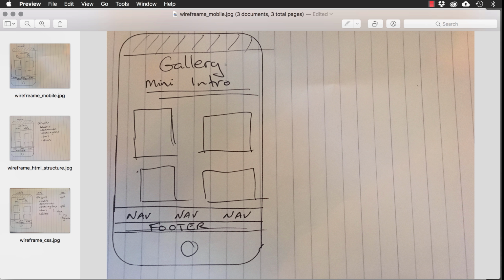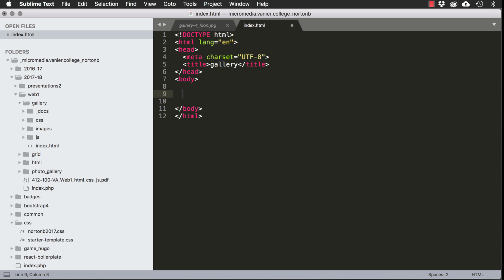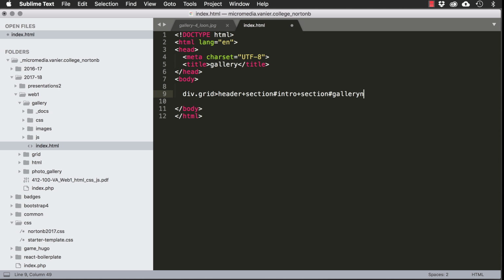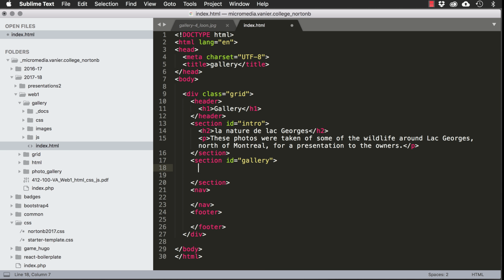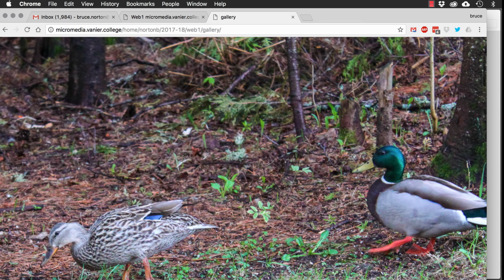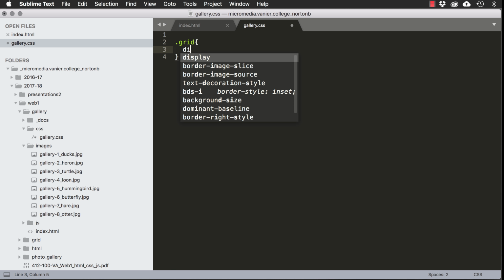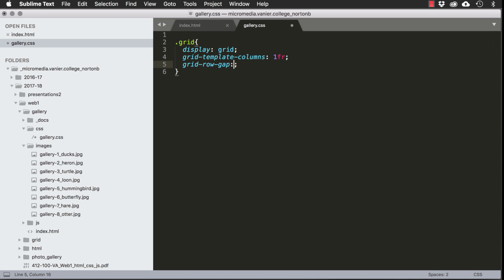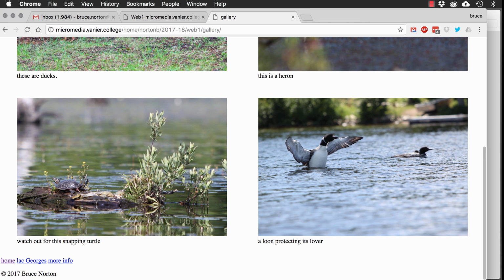css grid layout intro